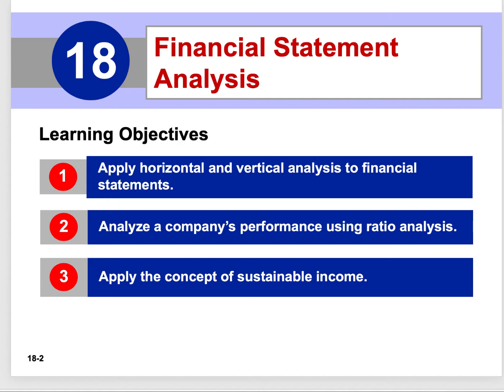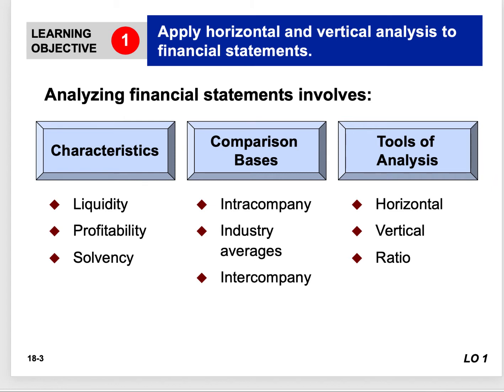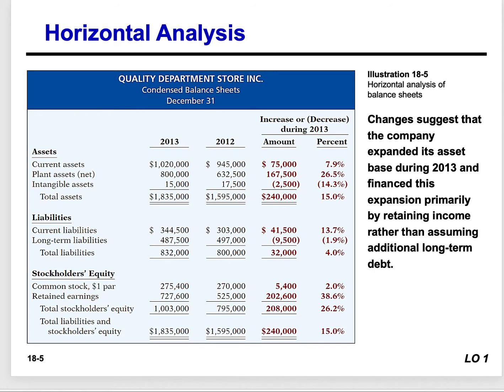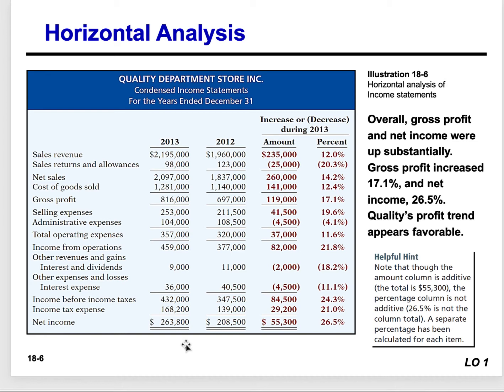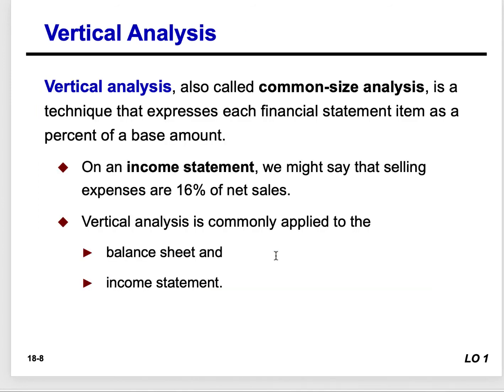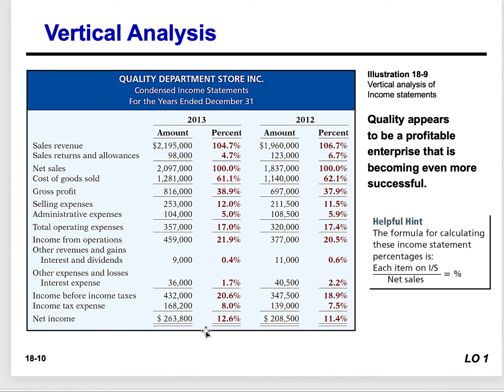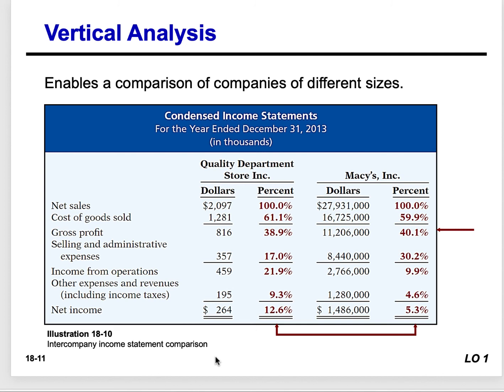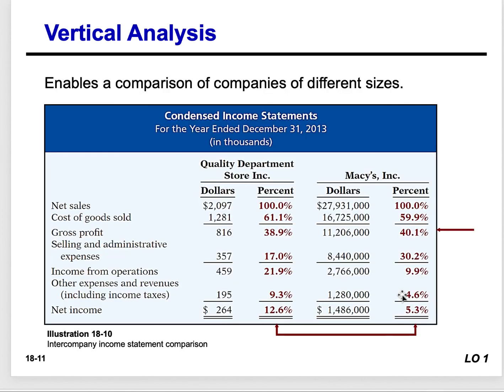Ch18 #1 horizontal Vertical